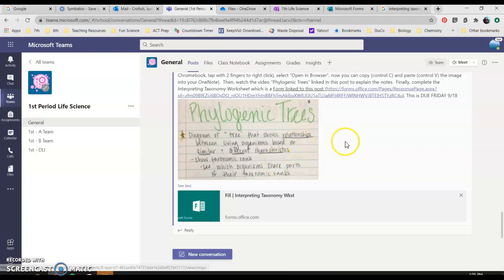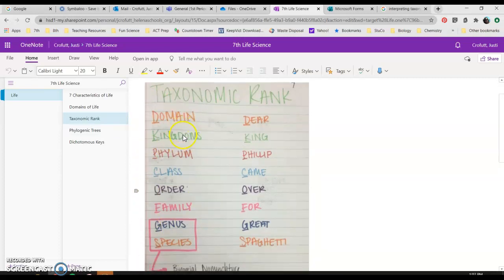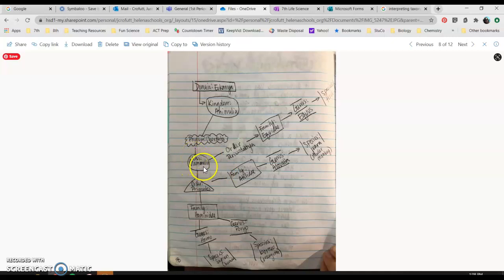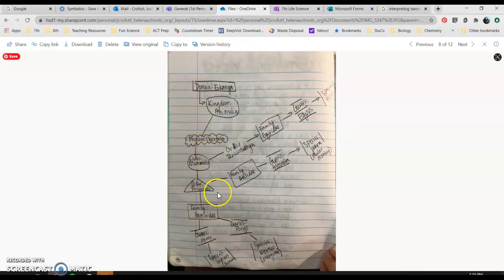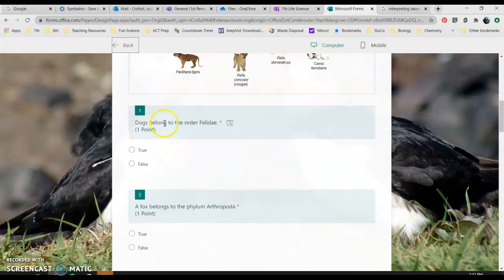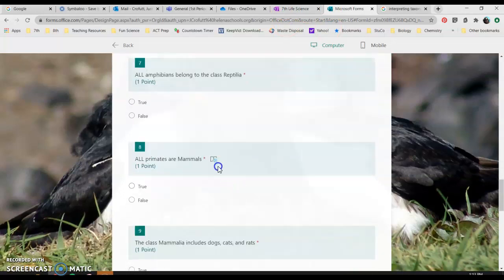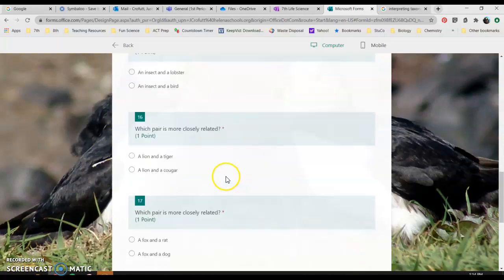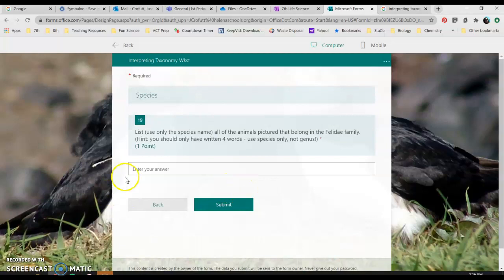Phylogenic Trees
Watch this video to explain the Phylogenic Trees notes and get an explanation and some examples for today's assignment!